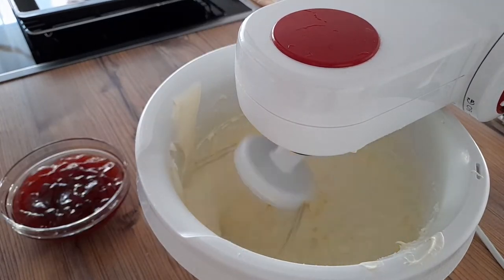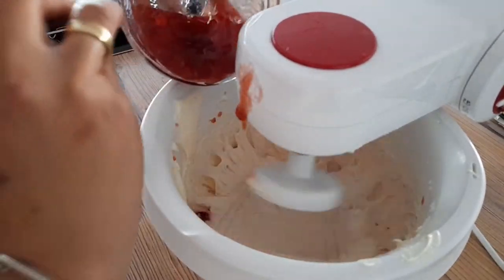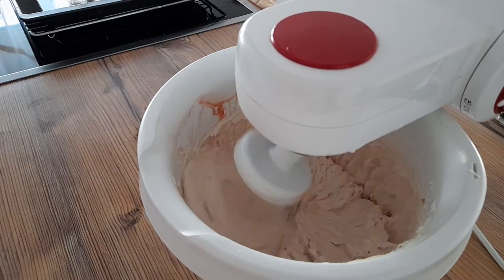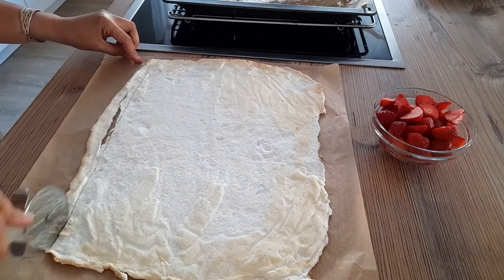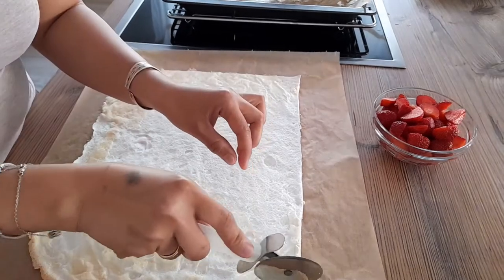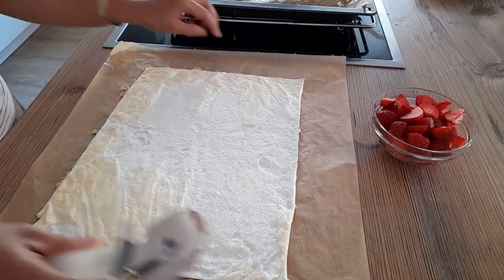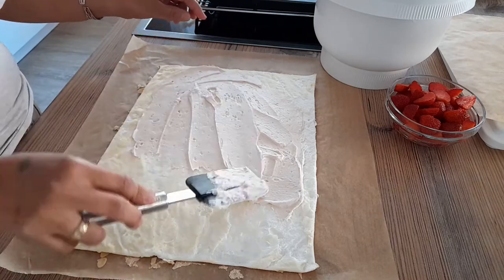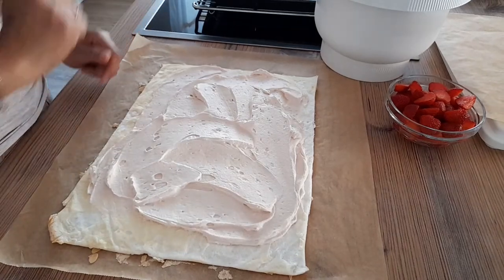My homemade strawberry cake..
I made this cake for my special Person in my love.I made it with full of love and care.

Ingredients:

For Filling
- Strawberry
- 1/2 cup Strawberry Jam
- 250 ml Heavy cream/ whipped cream
- 150 grams Nestlé cream

For Meringue
- 7pcs Egg White
- 1/3 cup Powdered sugar
- 1 Tbsp Cornstarch
- 1/2 Tbsp vinegar

Bake For 25mins at 150'C